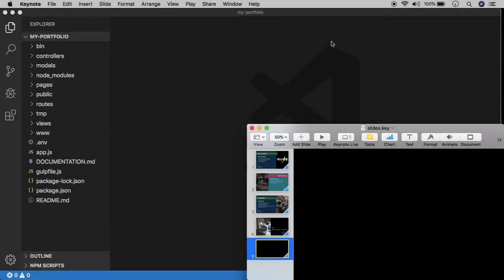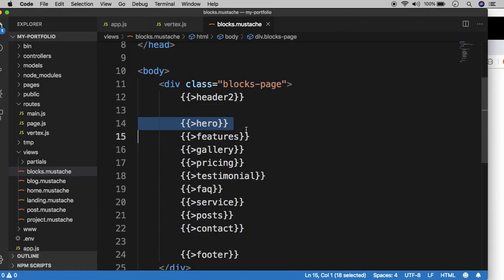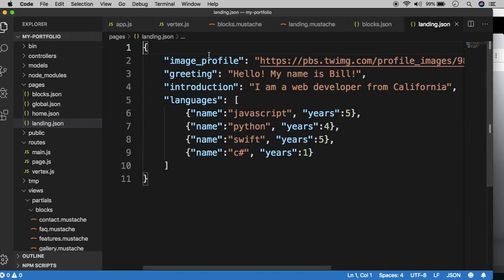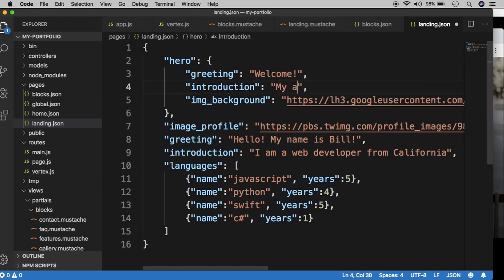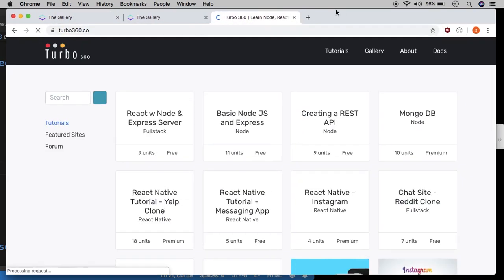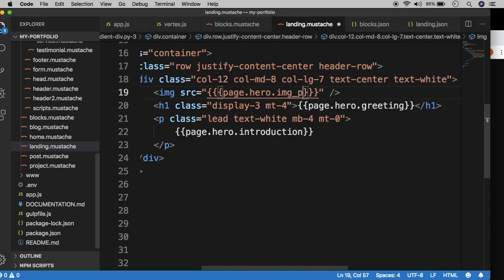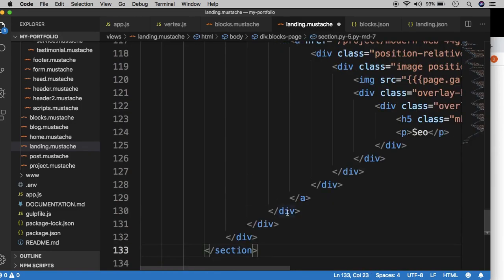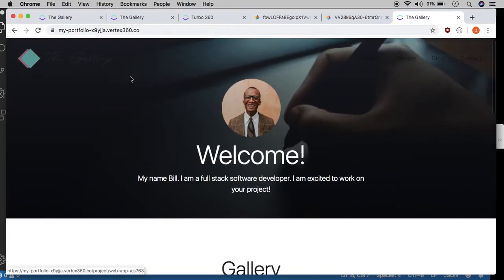Portfolio Site with Node JS & Express - New Home Page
We start customizing the site by creating a new home page with corresponding route and importing a collection of UI blocks provided by the Turbo template. We then go through the UI blocks and select which ones we will use for the portfolio landing page which includes a hero section, project gallery, services section, blog and contact form. We remove the unneeded blocks and reorganize the home page with our desired configuration. Finally, we update the home JSON file with the contents imported from the UI blocks and redeploy our site to make sure it looks the same on staging as it does on local.